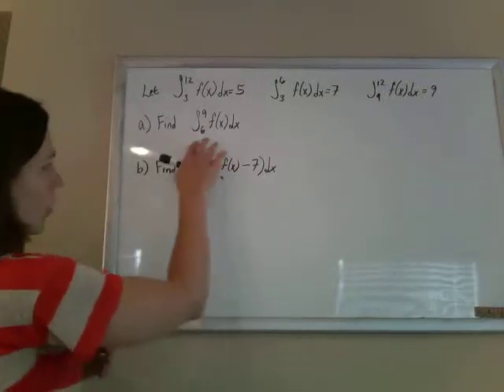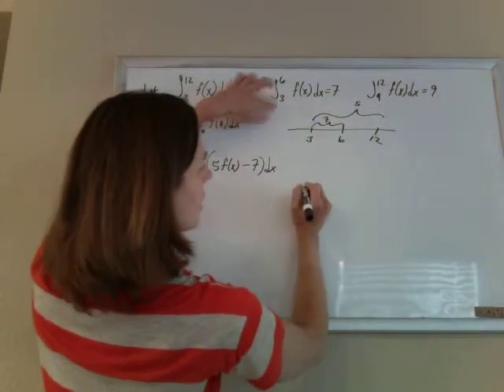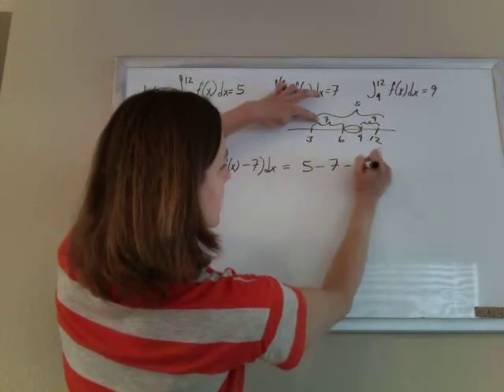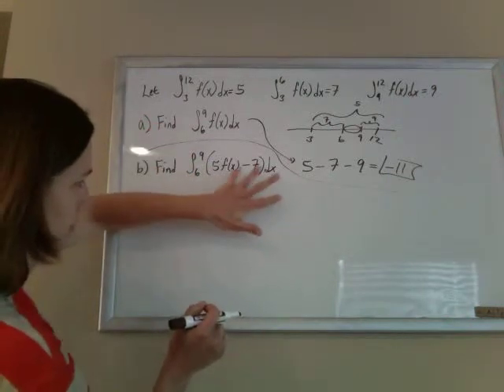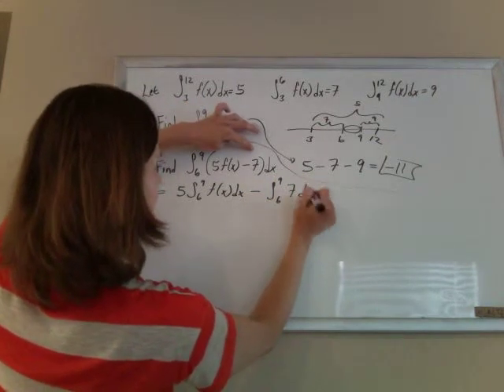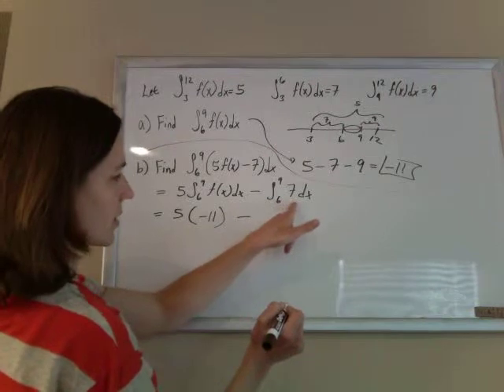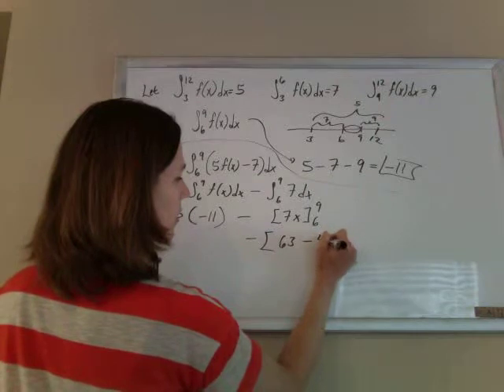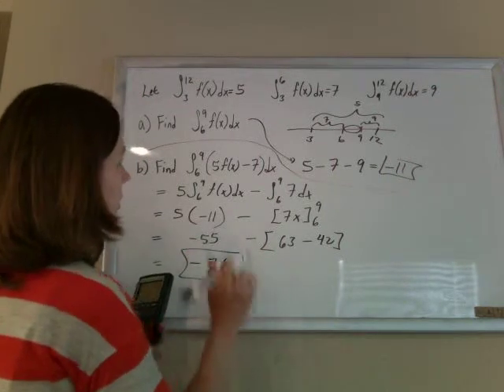Integral of 5f(x) - 7